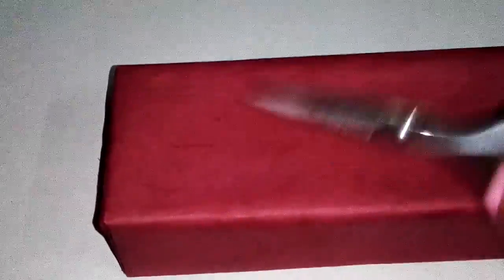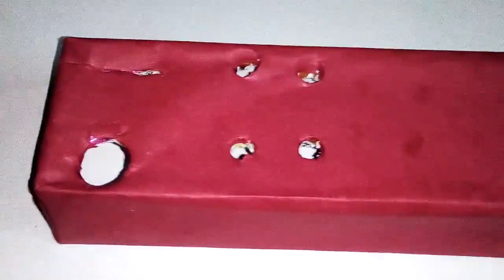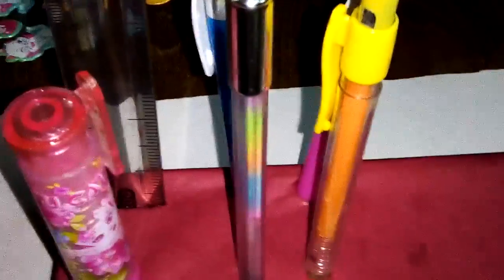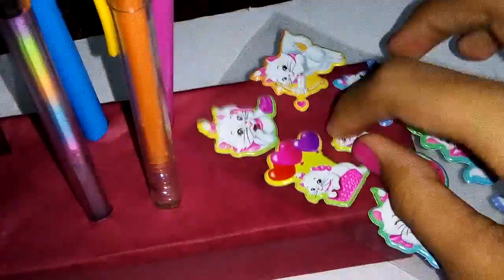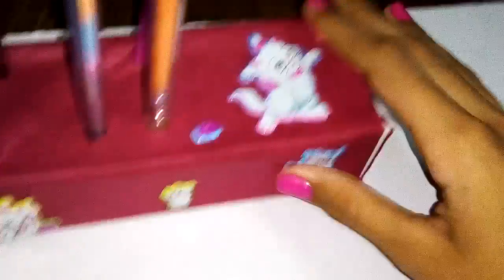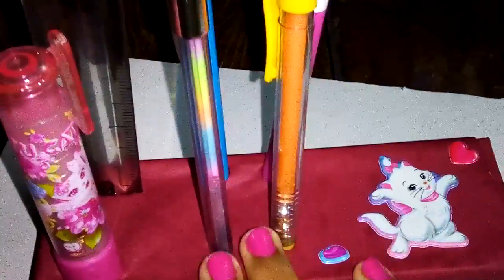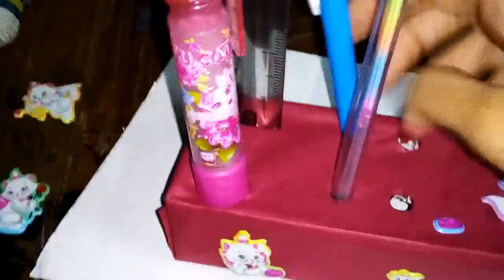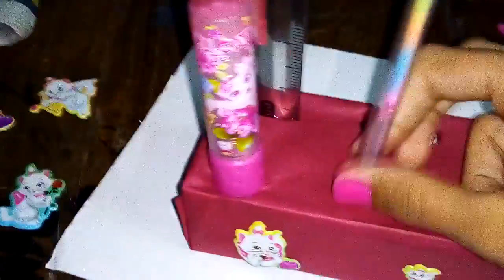Making pencil box cum pencil stand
This video shows how to make pencil box cum pencil stand with a cardboard box.